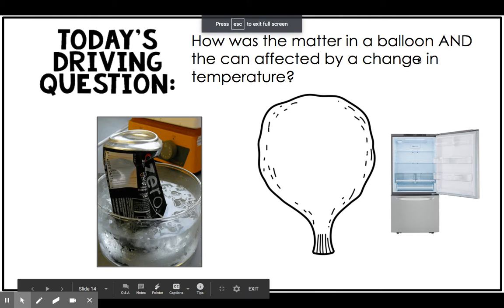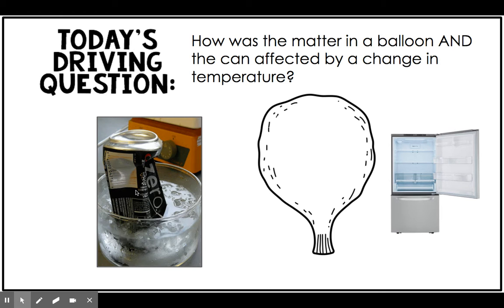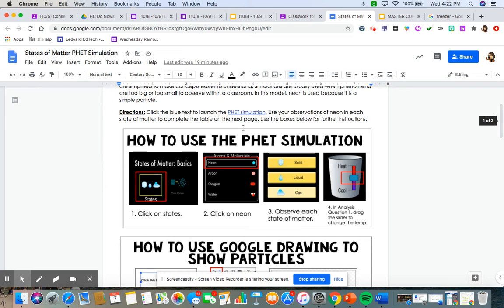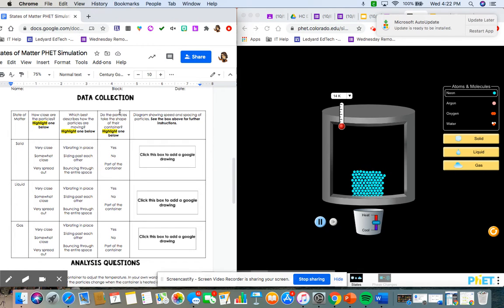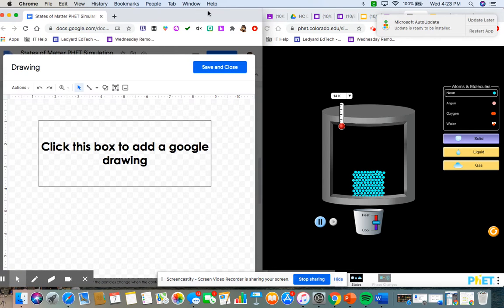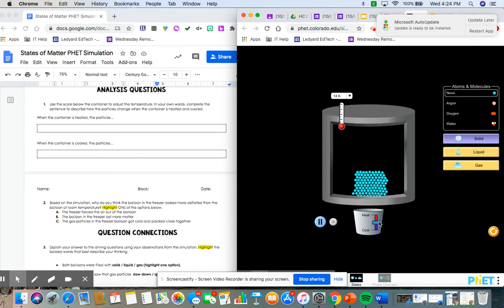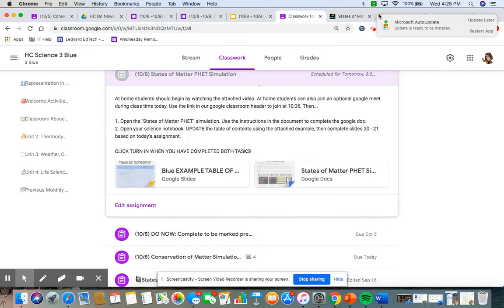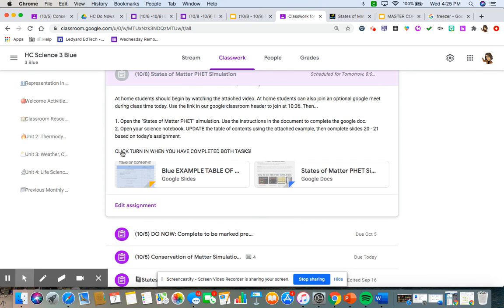(10/8 - 10/9) @Home Summary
Video summary for @home students (10/8 - 10/9) in Miss H-C's 6th grade science class